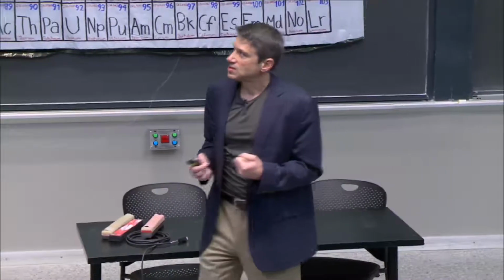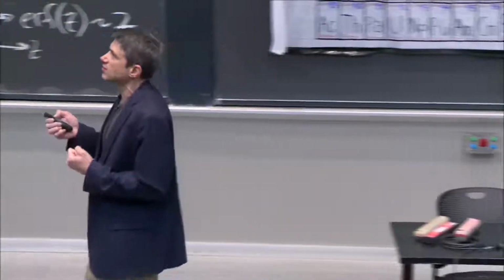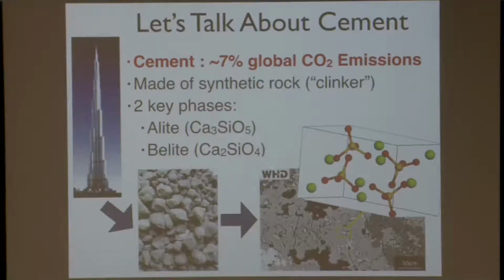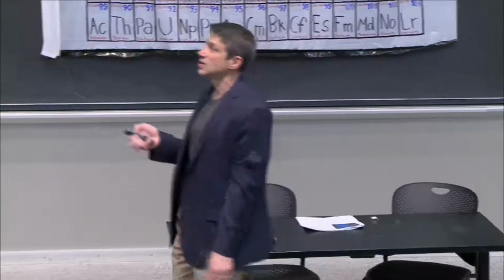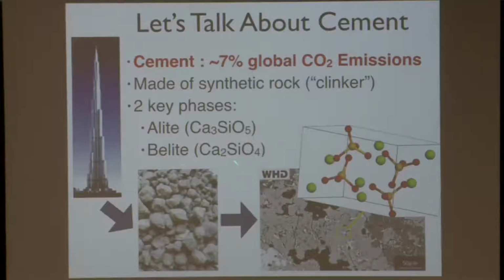High Tech Concrete (Intro to Solid-State Chemistry)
Why this matters: high tech materials for building and other applications.